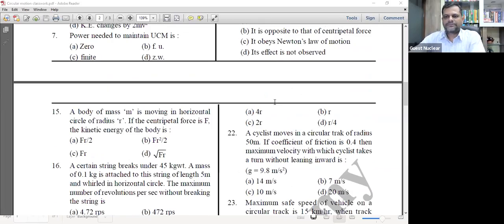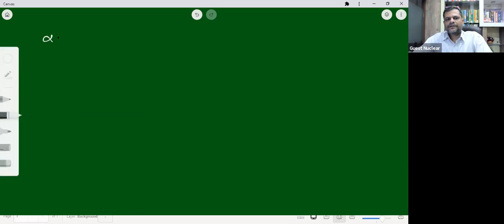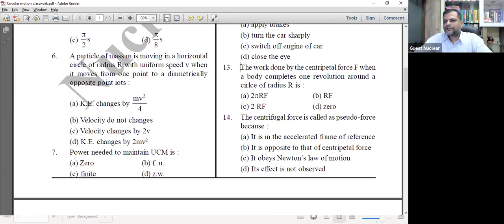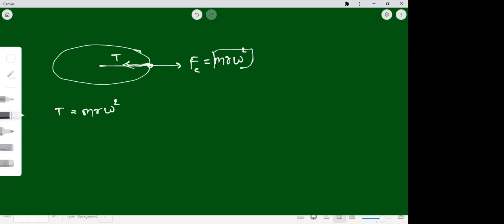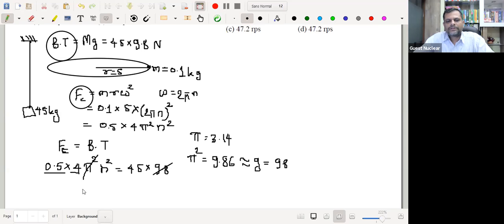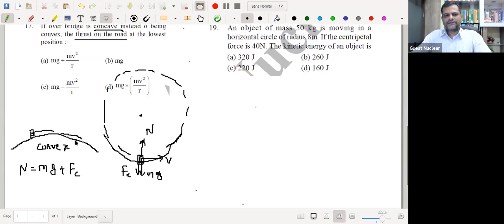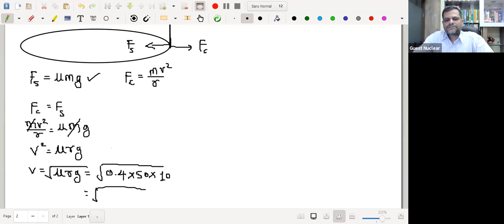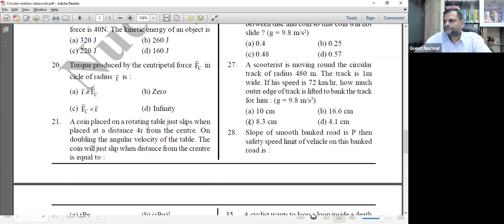Motion in plane lecture 12 | HSC Board | Class 11 Physics JEE NEET | Tushar Sir | Ganimi App